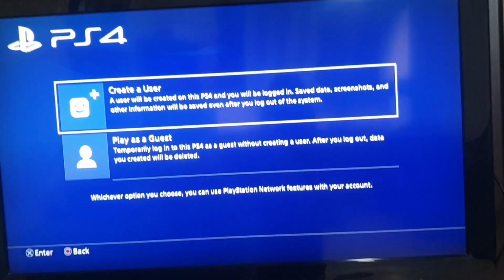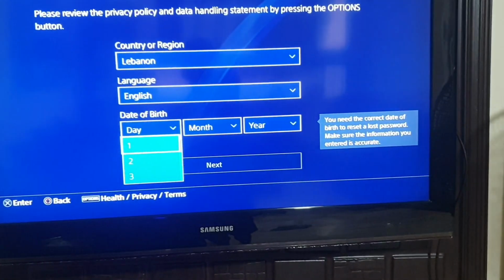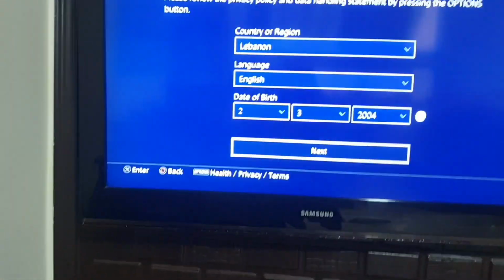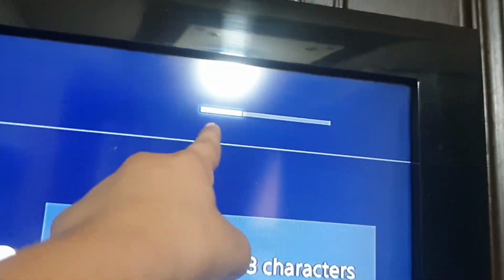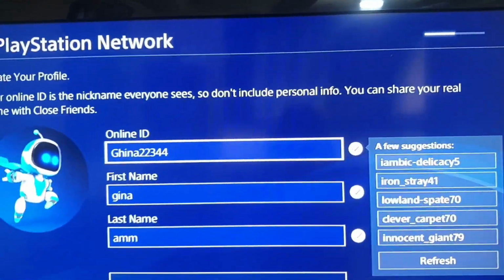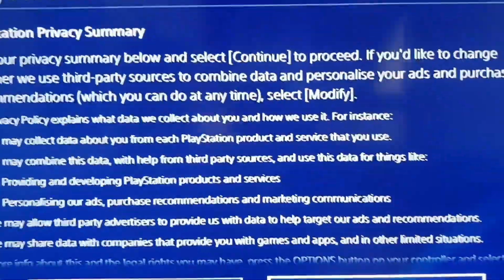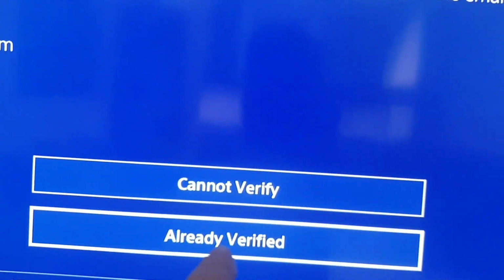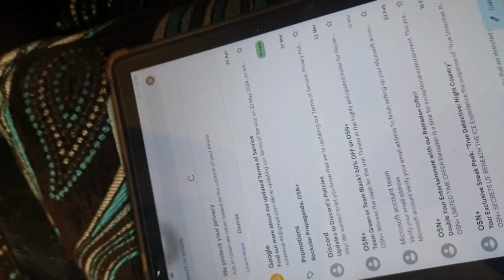psn viral viral viral viral viral viral viral viralvideo hopeyoutryit viral viral viral viral vira